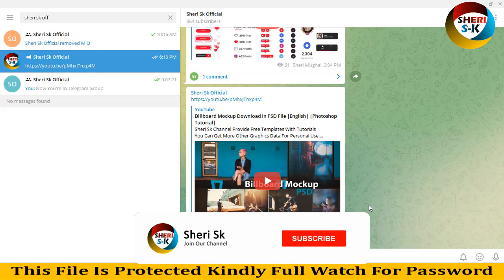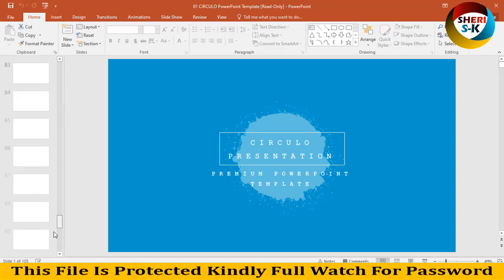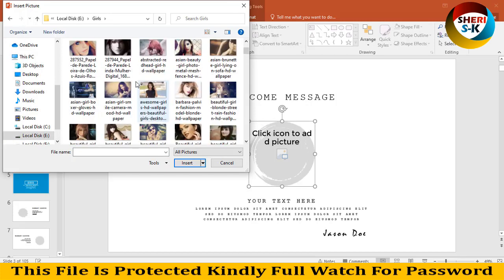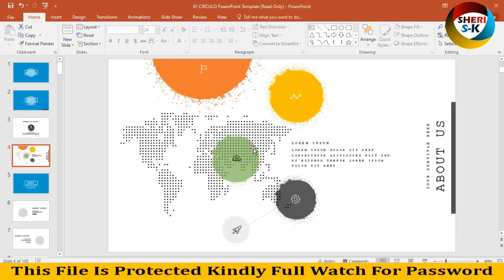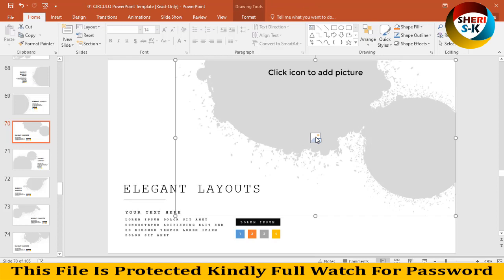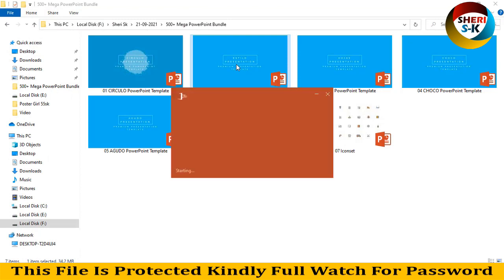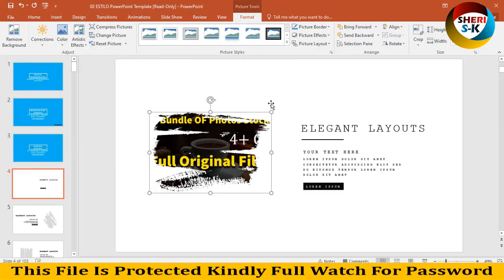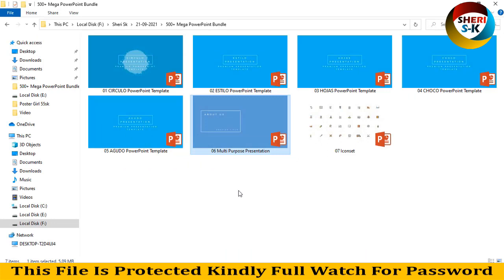500 Business Presentation PowerPoint Templates Download In PPTX Files |English| PowerPoint Tutorial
Photoshop Files Templates
Brochures Templates
Business Cards Templates
Tri-Fold Templates
T-Shirts Templates
Bi-Flod Templates
Frames Templates
Book Cover Templates
Infographic Templates
Wedding Album Cover Templates
Professional Stationery
Youtube Thumbnails Templates
Certificate Templates
Banners Templates
Stickers Templates
Logo Templates
Letterhead Templates
Flyers Templates
Poster Templates
Cv Resume Templates
Slideshow Templates
Promo Templates
Logo IntroTemplates

500 Business Presentation PowerPoint Templates Download In PPTX Files,
Business Presentation PowerPoint Templates,
Business Powerpoint templates design,
Business PowerPoint Templates,
Corporate Powerpoint Templates,
500 powerPoint Slides,